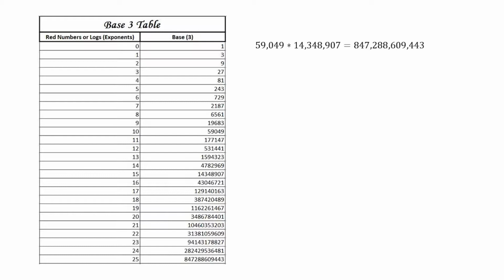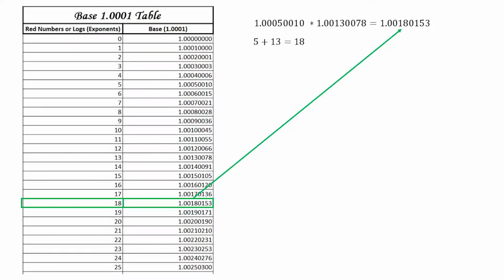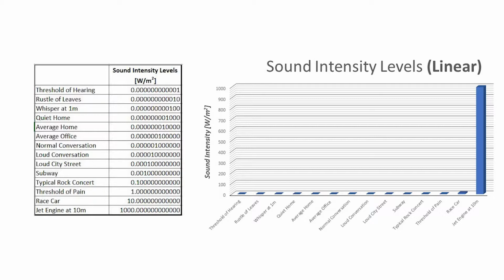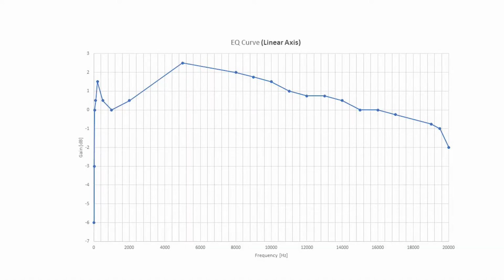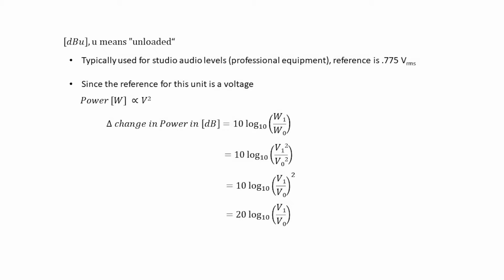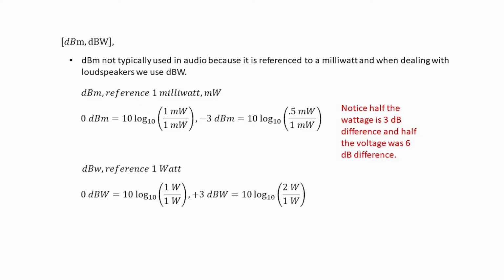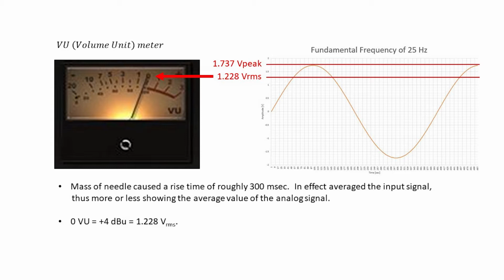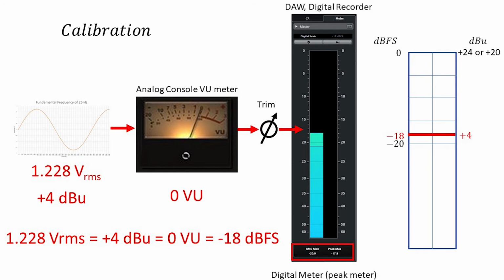Audio Units (Bels, dB, dBu, dBV, dBFS, dBm, dBW, dB SPL, VU meter)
Wow, again another long video.  I'll work on trying to make these shorter, but it's difficult deciding what to take out and what not.

Video Timeline
0:00 - Intro
2:13 - Logarithms (Derivation)
9:10 - Why We Perceive Sound Logarithmically
13:06 - Why We Plot EQ On A Logarithmic Scale
14:39 - Quick Discussion on Fletcher-Munson Curves
16:11 - Bels and Decibels (dB)
18:11 - dBu
19:29 - dBu and Understanding (Vpeak-to-peak, Vpeak, Vrms)
20:14 - dBV
20:37 - dBFS
22:33 - Quick Discussion on DAW dynamic range and Digital Clipping
23:32 - dBm and dBW
24:13 - Why say dB vs. a dBX value
24:56 - dB SPL
26:01 - VU Meter
29:00 - 0 VU = ??? dBFS = ??? dBu, dBV
31:05 - Closing Statements

Anyone looking to get tons of more information about audio engineering and getting the most out of your project studio or if you are working in a larger studio, this reference is a must.

Understanding Audio - Getting the Most Out of Your Project or Professional Recording Studio by Daniel M. Thompson

Rule 1 of Artist Forum - Never apologize for your art
Rule 2 of Artist Forum - Never apologize for your art
and
Rule 3 of Artist Forum - Never stop creating.  Work on something everyday even if for just a few minutes.

Best wishes in your development,

Ty